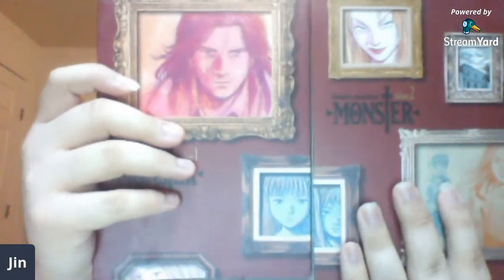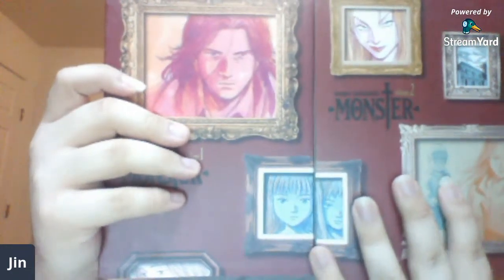Manga Review: "Monster"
5 out of 5

This is a review on the manga series “Monster”.

Part of the 12 Days of Jingraves: Day 7, Video 4.